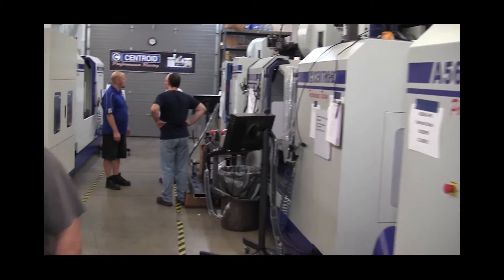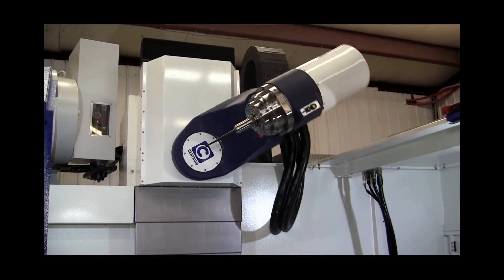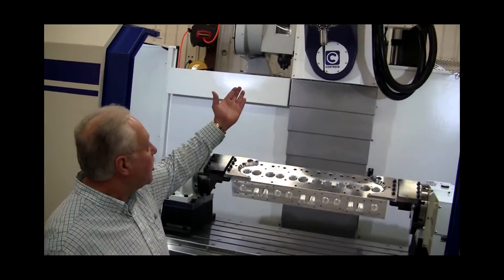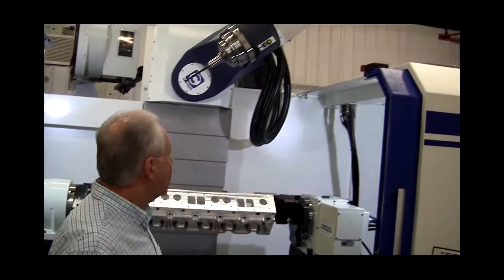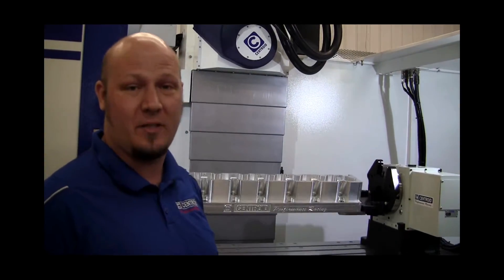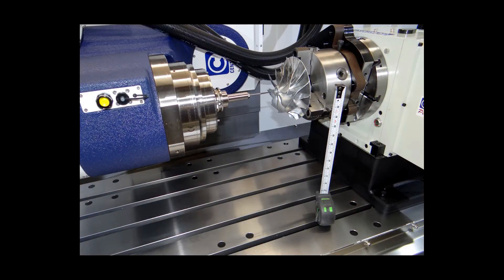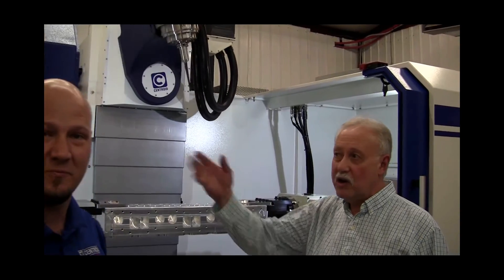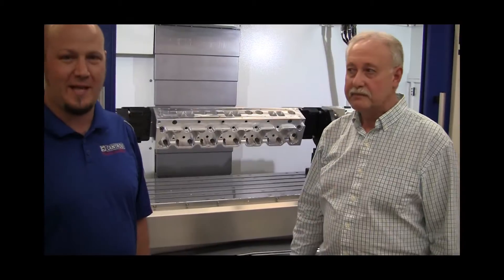Centroid PRI 2017 New A590 5 axis CNC Engine Shop Machining Center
Centroid's new A590 cnc cylinder head and billet block cnc machining center will be demonstrated at the upcoming PRI show Dec 7-9 in Indianapolis, IN